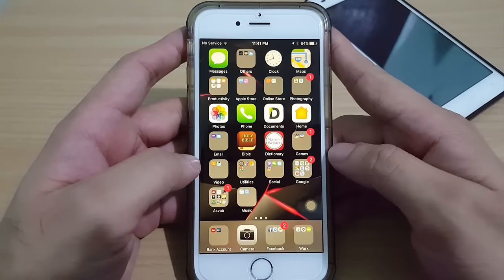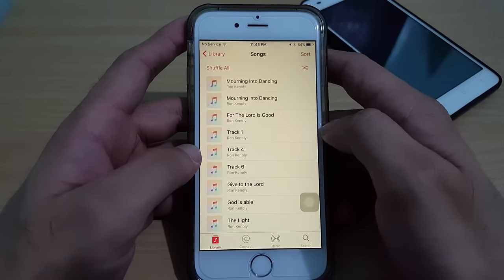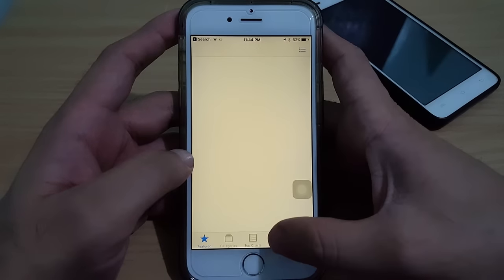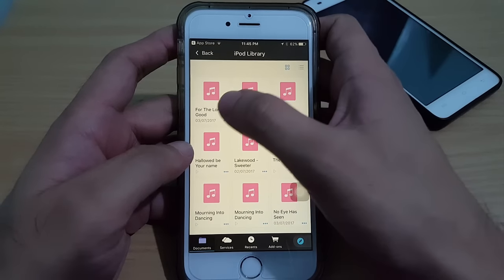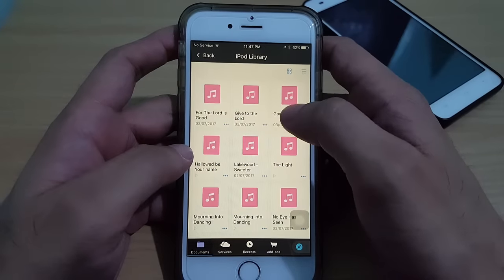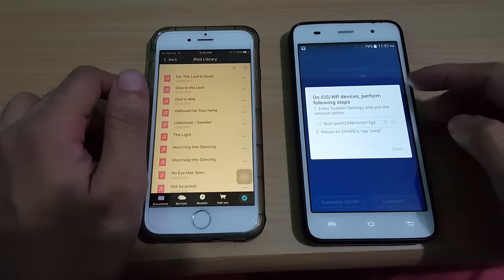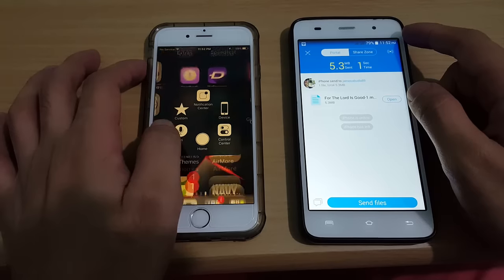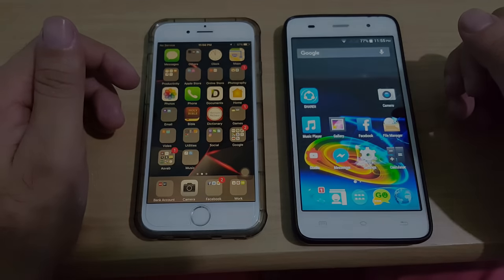How To Share/Transfer Music From iPhone Music Library via SHAREit (Without Computer)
How to Transfer Music from iPhone to Android, How to Transfer music from iPhone to iPhone via Shareit.
[Giveaway] transfer music from/to iPhone for free with WinX MediaTrans WinX MediaTrans enables you to transfer any music/photos/videos to iPhone without using